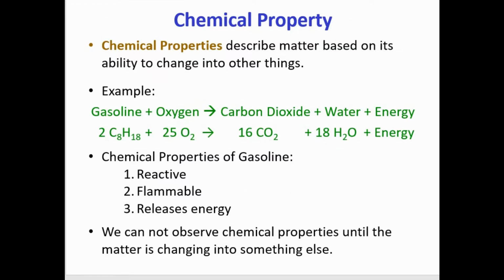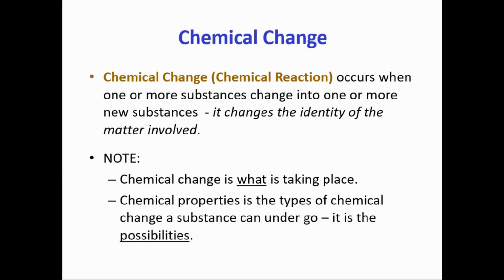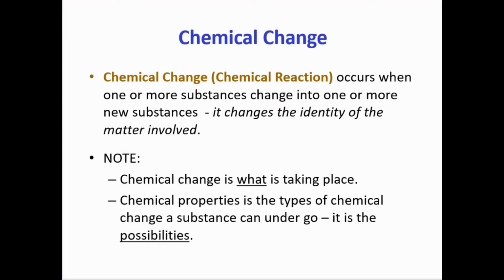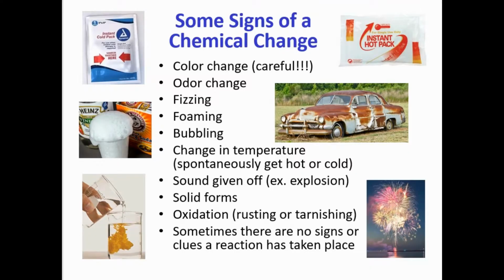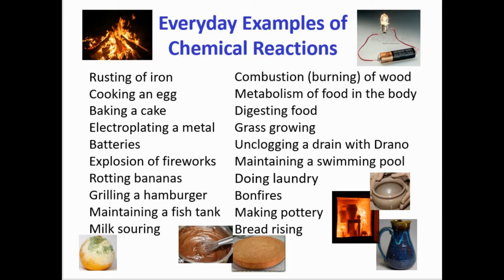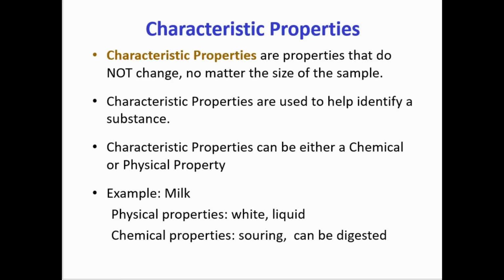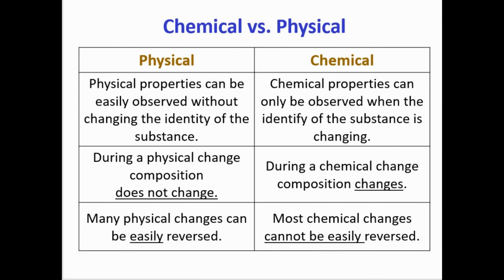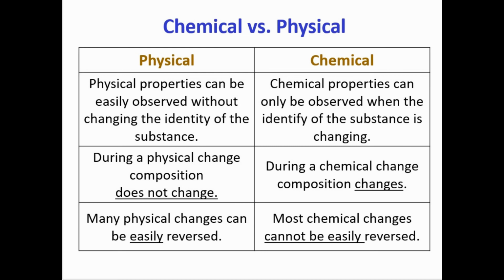2 3 Chemical Properties